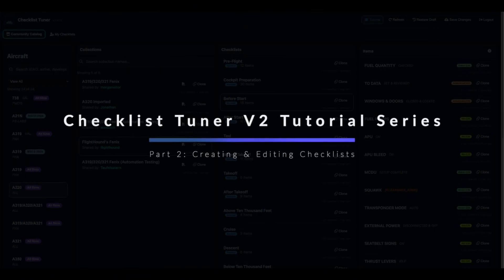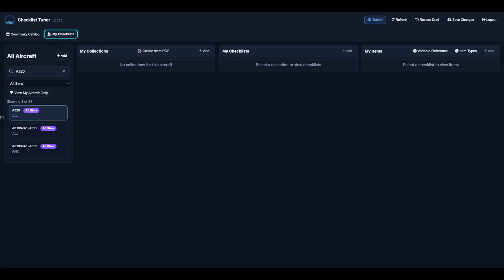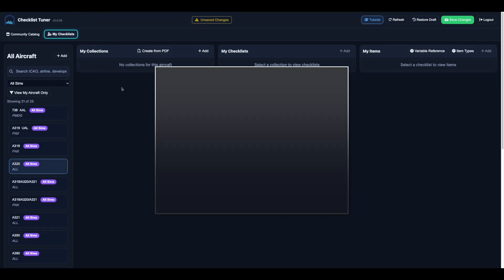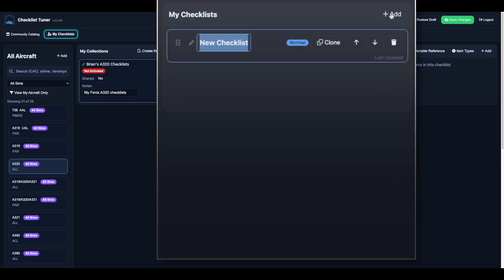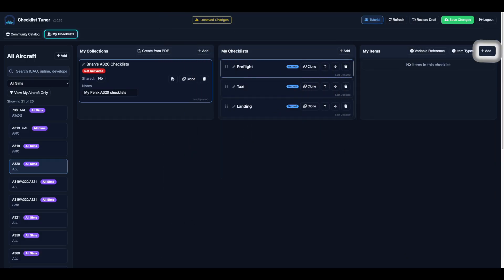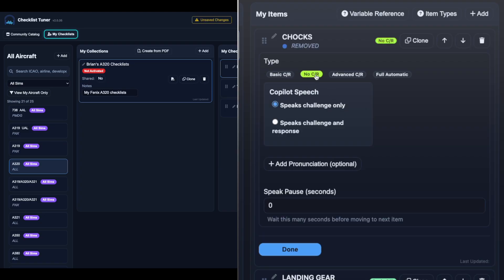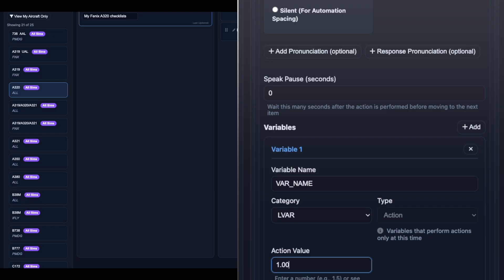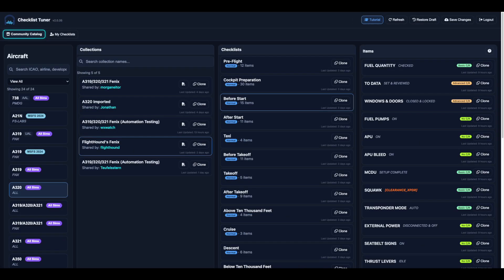Part 2 - Creating and Editing Checklists | Checklist Tuner V2 Tutorial Series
Checklist Tuner V2 Tutorial Series: Part 2 - Creating and Editing Checklists

*Currently Available to Partners

SayIntentions.AI is a complete AI Ecosystem for Flight Simulation. SkyOps, Ramp Agents, Dispatchers, Mentors, Cabin Crews, Tour Guides, and a complete suite of ATC features that cover nearly every position and type of controller in the world with 24/7 VFR and IFR coverage.

We bring a Living World to your simulator through the most innovative AI solution for flight simulation ever created. Bring every corner of your simulator to life with our Neural AI technology.

Support For MSFS 2020/24, and Xplane 11/12 (And with our SimAPI, any other sim!)